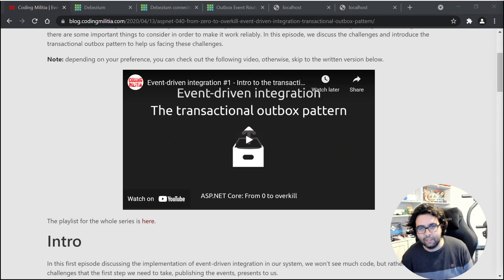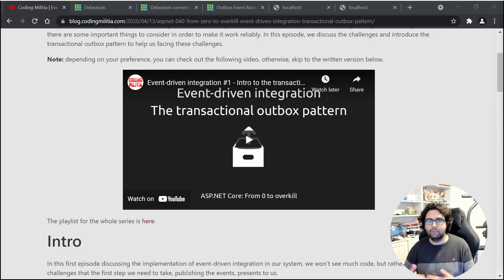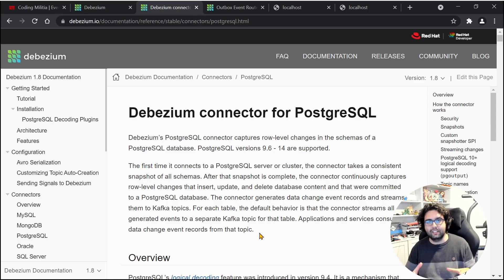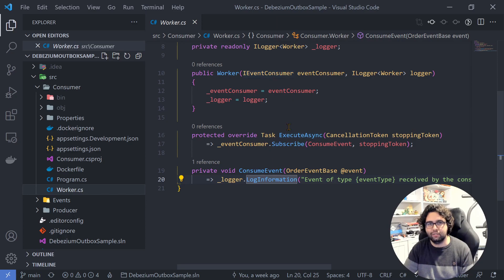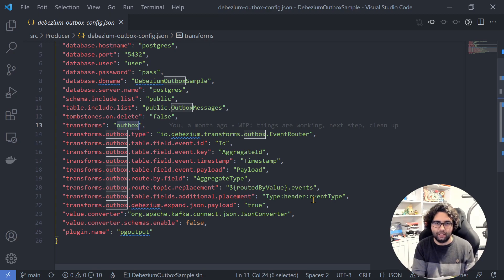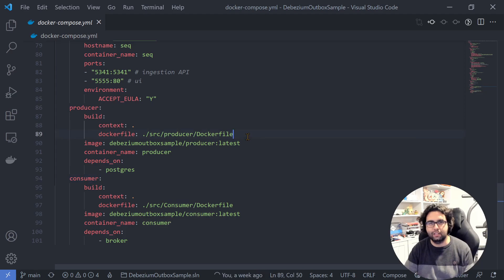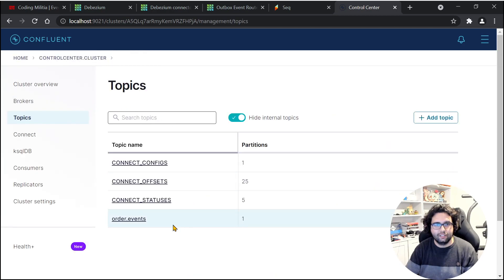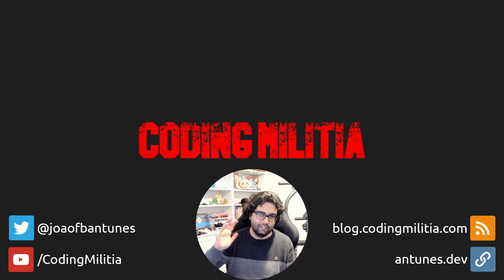Outbox meets change data capture (feat. .NET, PostgreSQL, Kafka and Debezium)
Quick video with an interesting approach to implement the publisher part of the outbox pattern.

Using change data capture (often referred to as CDC), we hook up something to the database transaction log, forwarding incoming entries to the outbox table.

In this example, we'll make use of Debezium, hooked up into a PostgreSQL database, forwarding messages to Kafka.